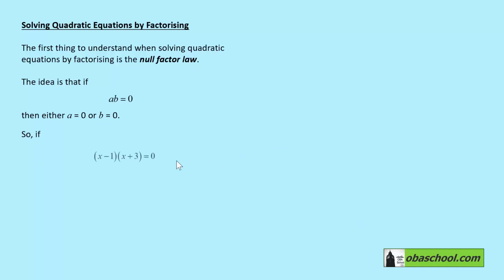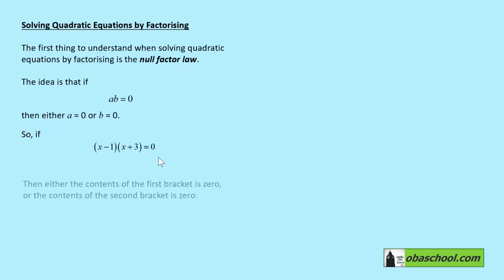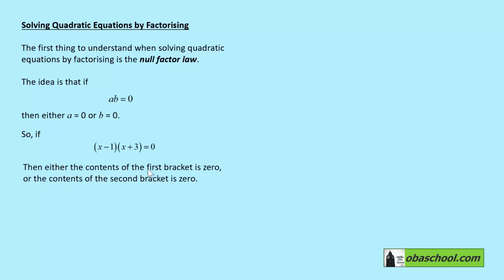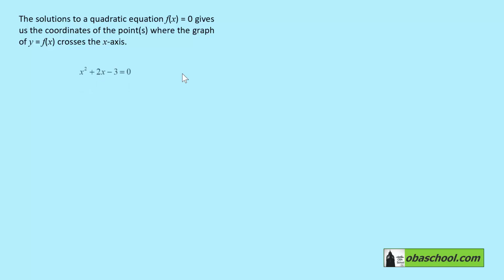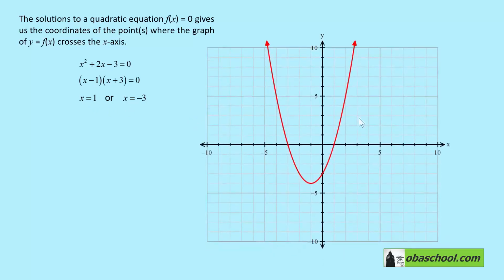Edexcel Maths Higher GCSE Revision - Solving Quadratic Equations by Factorising Intro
MHG1 Ch9.1 Equations and Inequalities - Solving Quadratic Equations 1 - Solving Quadratic Equations by Factorising Intro.